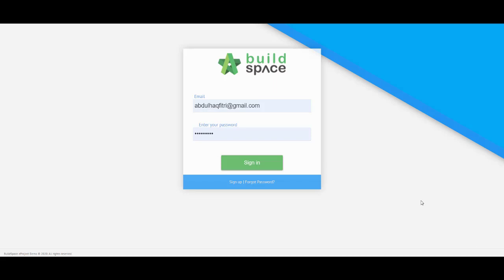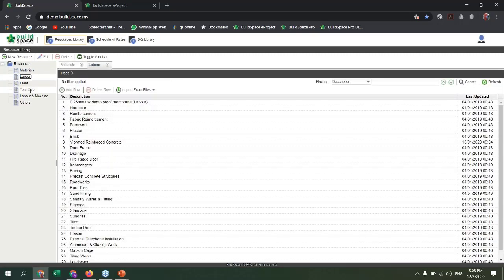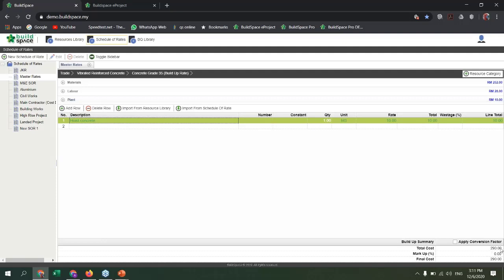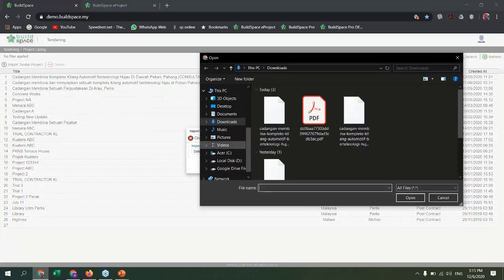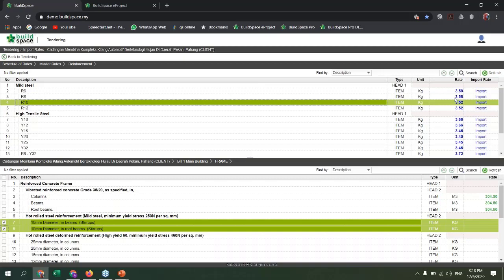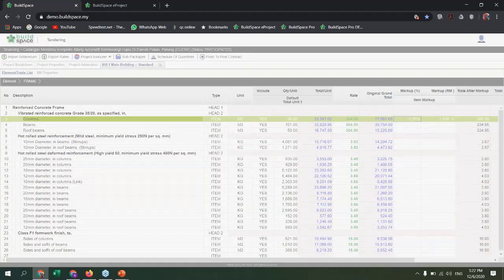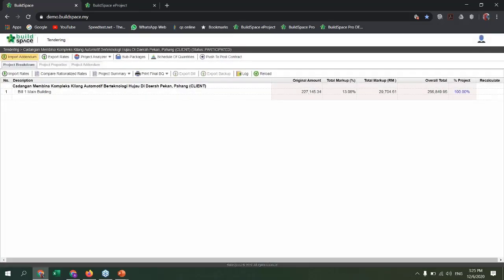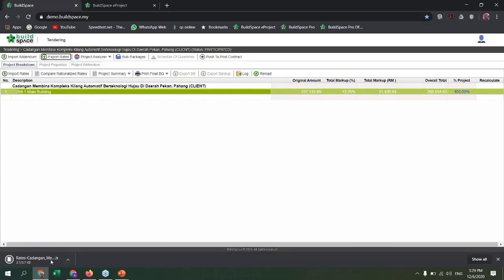ePro-16 [Training for Tender Team]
Contractor